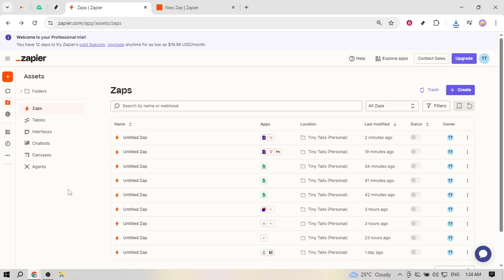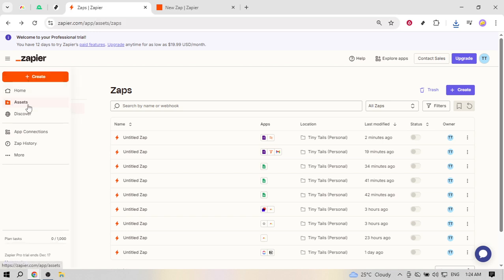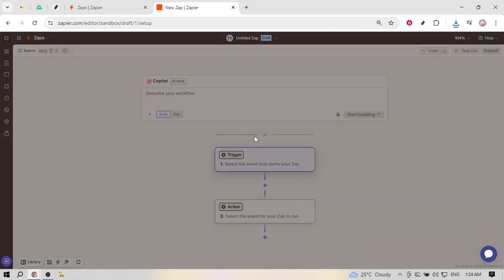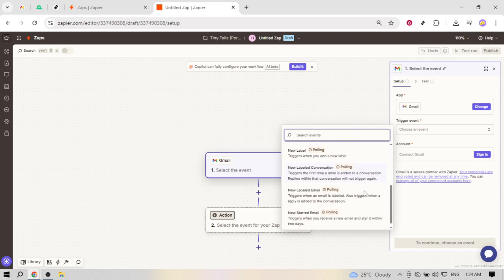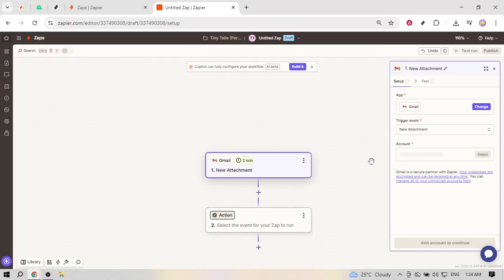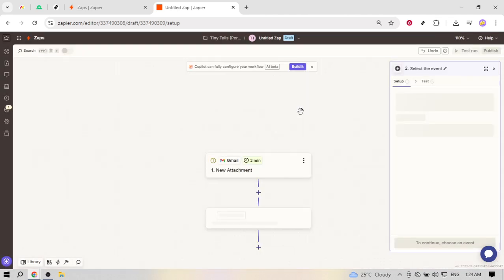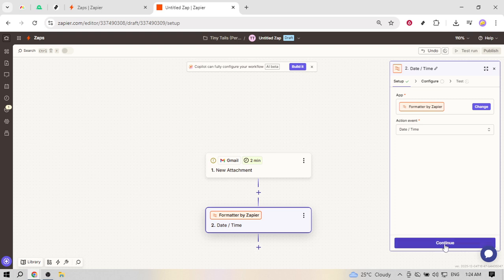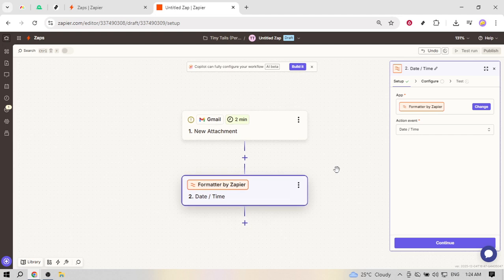How to Use Formatter in Zapier 2026 (Format Data in Zapier Tutorial)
how to use Formatter in Zapier step by step. This tutorial shows you how to format, transform, and manipulate data inside your Zaps using Formatter by Zapier.

The Formatter tool helps you clean text, change dates, format numbers, split values, and prepare data before sending it to other apps. This guide is ideal for beginners and professionals who want to build smarter and more reliable Zapier automations without coding.